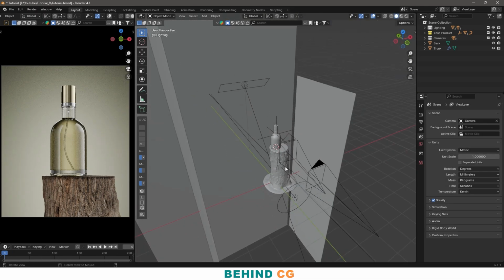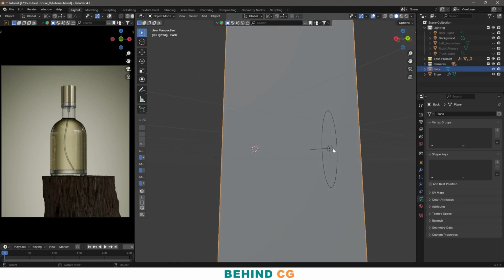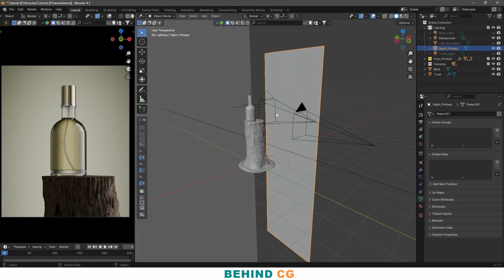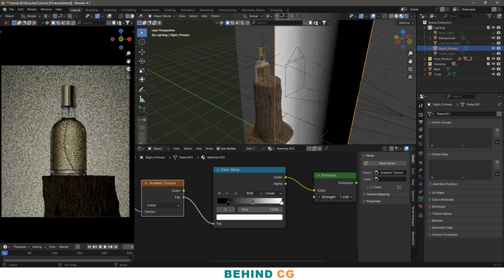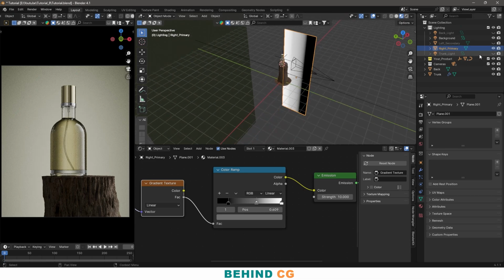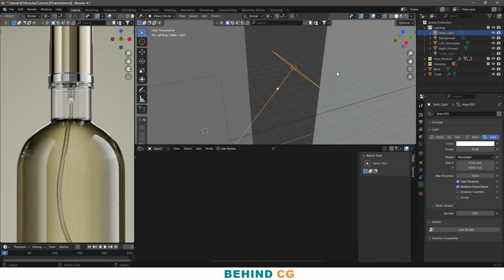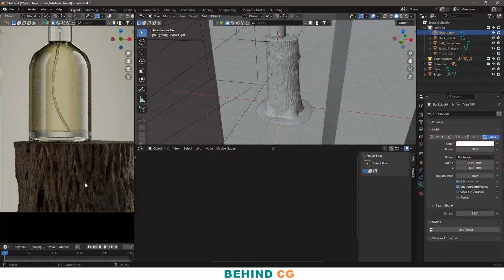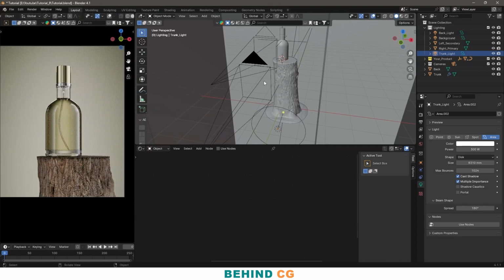3D Product Lighting Setup in Blender| 3d Product visualization | Tutorial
In this video, I will break down my Lighting setup, How I do 3d Product lighting for my 3d product visualization

If you have any questions please ask me in the comment section below